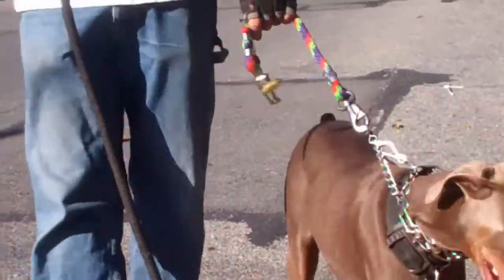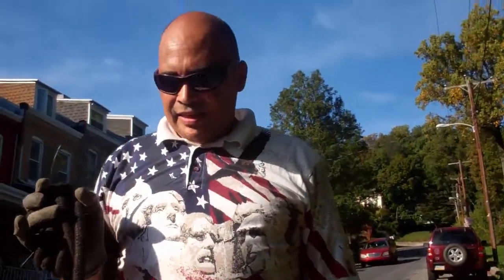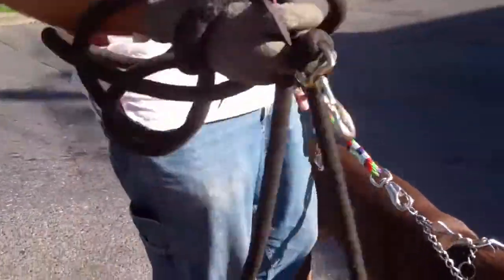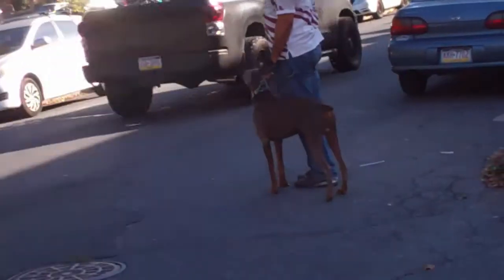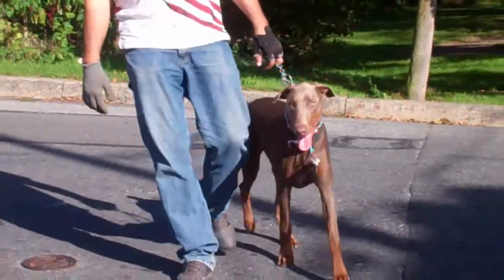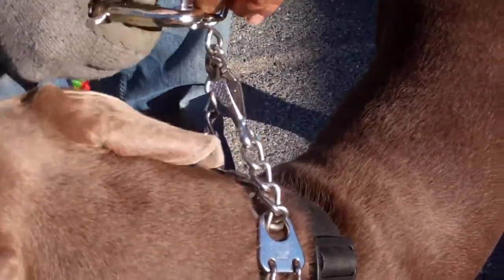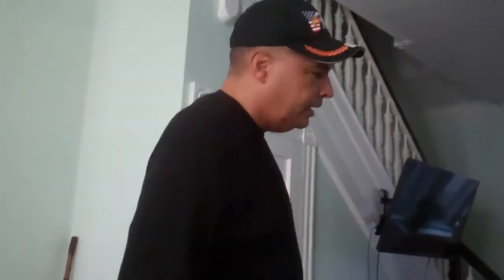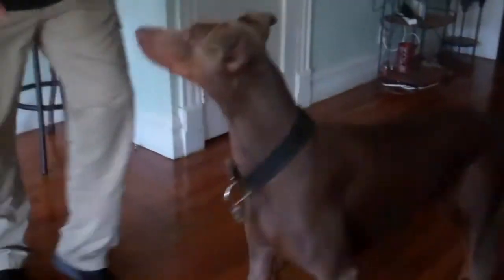Chris The Doberman: Update 3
Let's check in on Chris the Doberman Pinscher and look at clips from 3 and 3 1/2 weeks.  He's made tremendous progress, but because of his late start it took 3 times as many reps for him to pick up new exercises.  I compensated for his late start by working with him 6 days a week.

  1.  Walking with 1 finger control
  2.  Touch pad work
  3.  Between the legs
  4.  Heel
  5.  Walking backwards
  6.  Crossing surfaces
  7.  Oust!

  For a family protection dog, my standard is that the obedience has to be On Point.  Next, I have to take a serious look at the dog and the family.  Although any dog can be trained to bite, not every dog should be.  I look for a natural proclivity in terms of protectiveness, balanced with a sense of canine good citizenship.  Next, not every family should have a protection trained dog because not every family is prepared for the extra responsibility.  So, I have some decisions to make here...